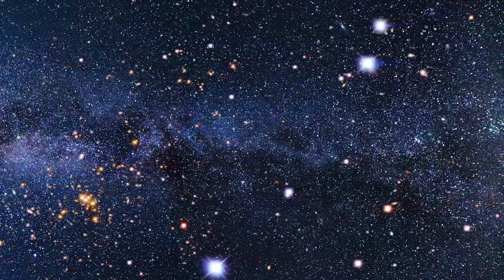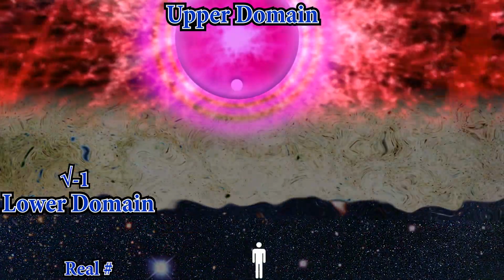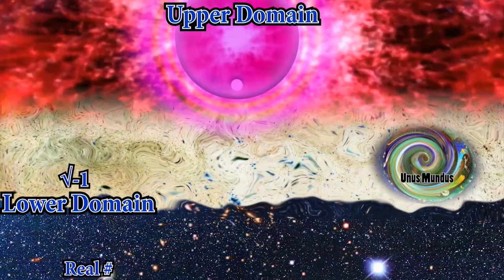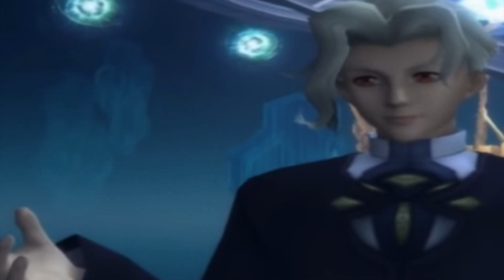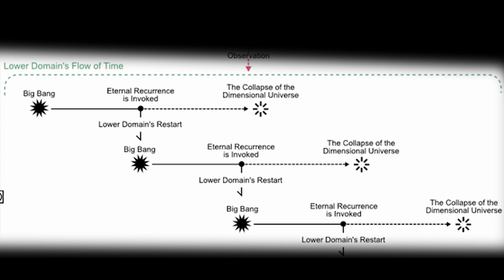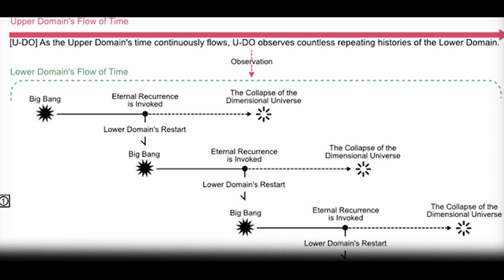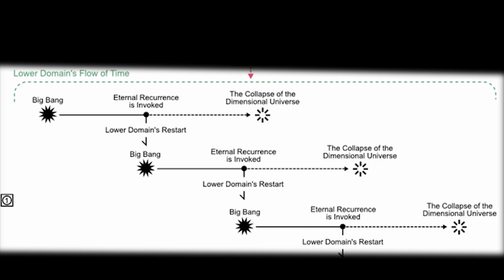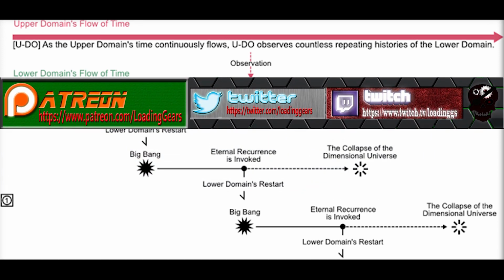Xenosaga Story Part 1: Ancient Times